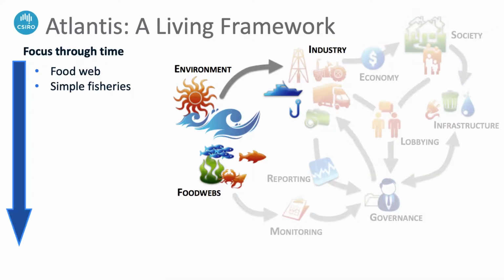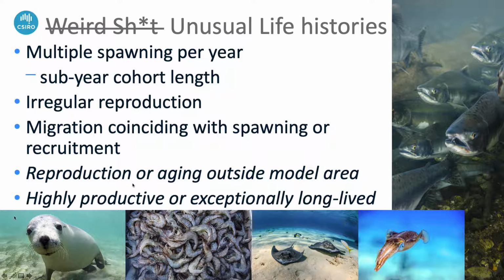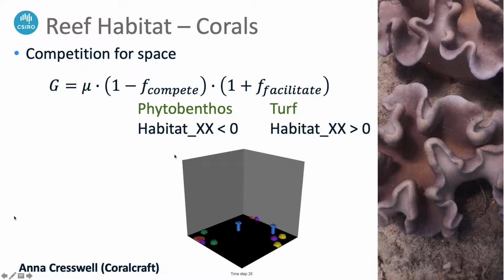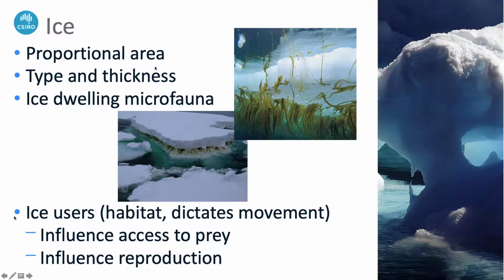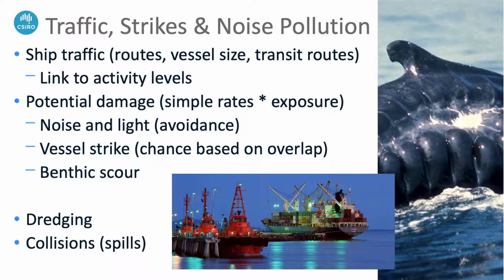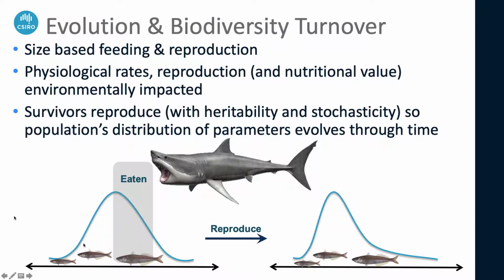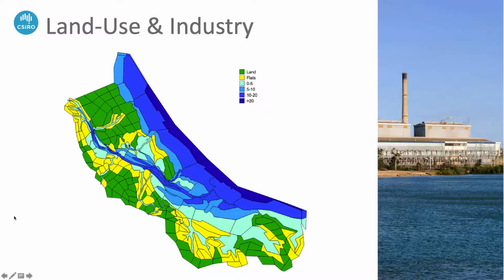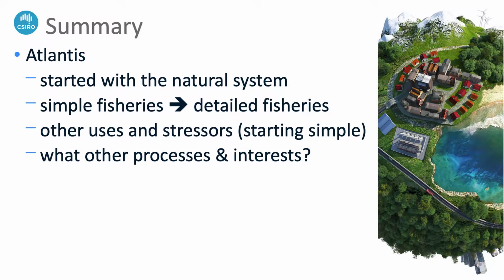Atlantis Lecture6 Extra functionality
This lecture covers some of the newer functionality added to the Atlantis ecosystem model over the last 5 years or so.